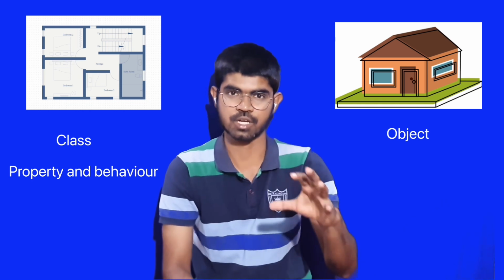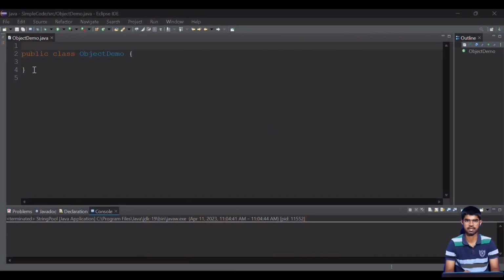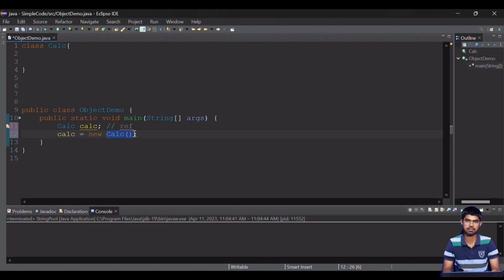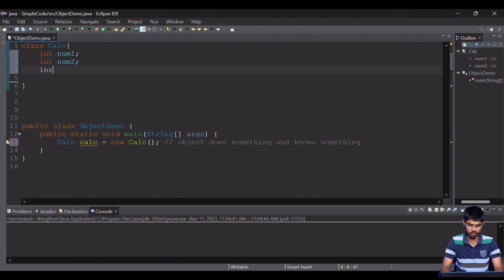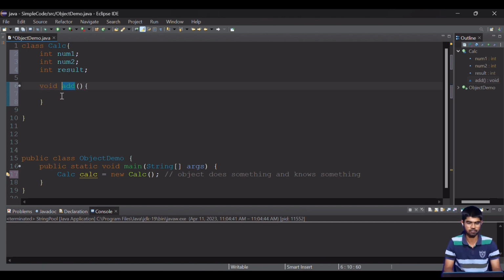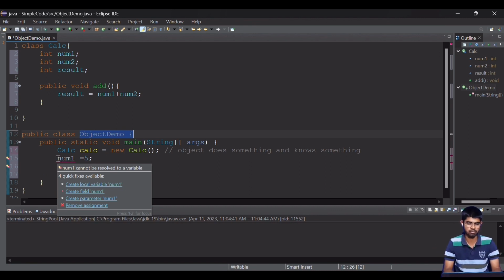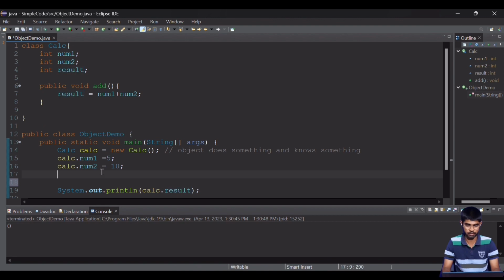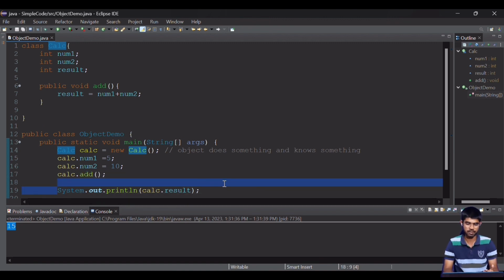Class and Object in Java